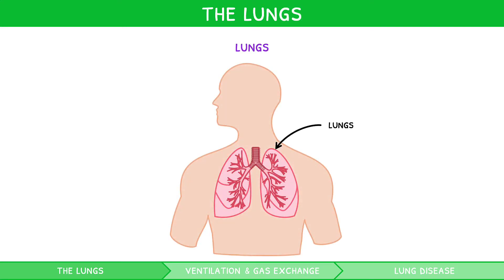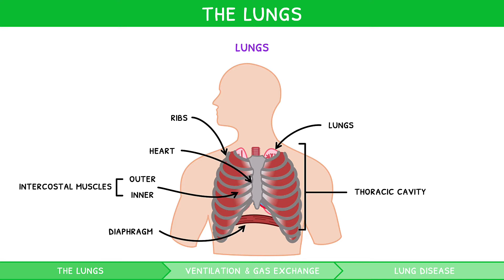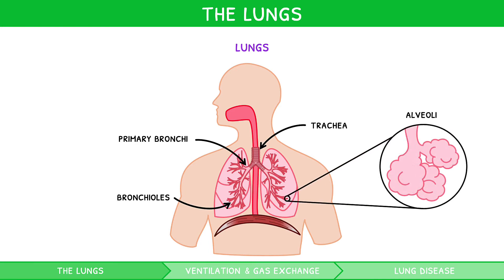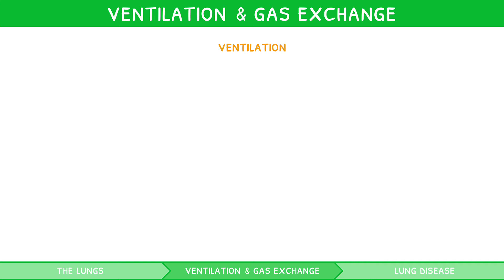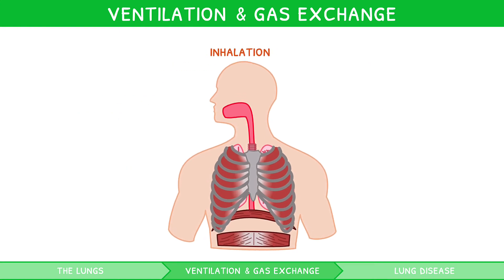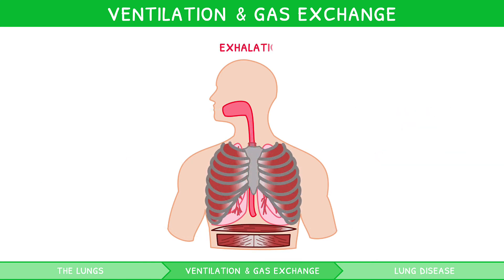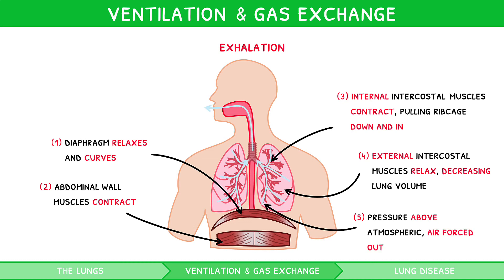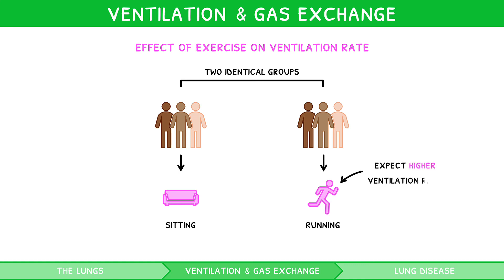IB Biology Topic 6.4: Gas Exchange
This video starts by covering the anatomy of the respiratory system. It then moves on to ventilation, looking at the processes of inhalation and exhalation, and the effect of exercise on ventilation rate. This is followed by an examination of the gas exchange process in alveoli before examining diseases that affect this process, including emphysema and lung cancer.

00:00 Introduction
00:22 Review of Respiration
00:36 Lung Anatomy
01:58 Ventilation
02:31 Inhalation
02:58 Exhalation
03:32 Effect of Exercise on Ventilation Rate
04:07 Preview finished!